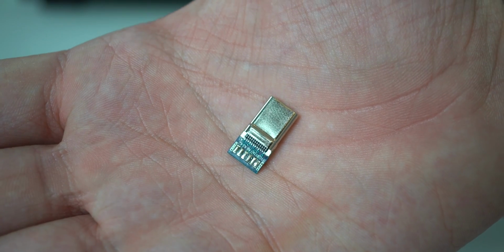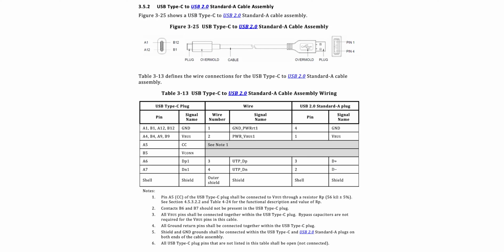Making a DIY USB-C to Lightning Cable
In this video we show you two methods for making your own USB-C to Lightning cable. Apple charges $20 if your iPhone didn't come with one, and we can make our own for half the price.